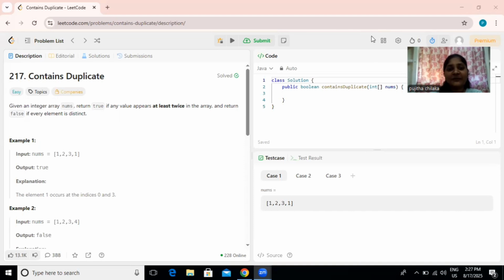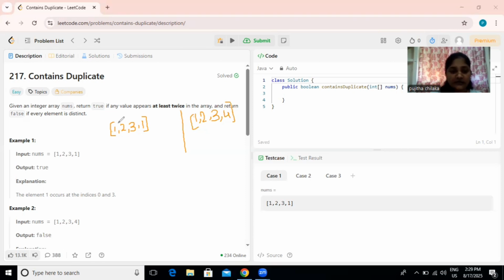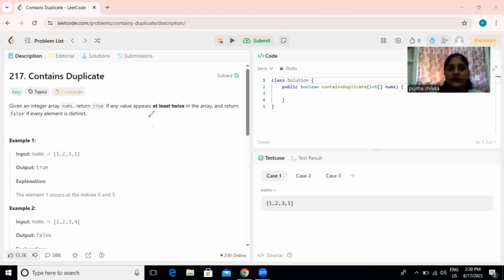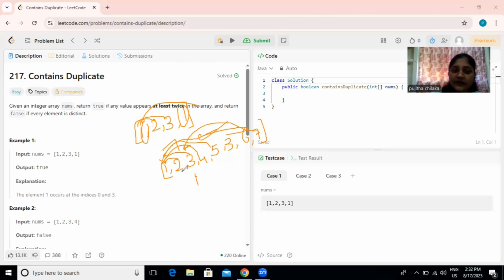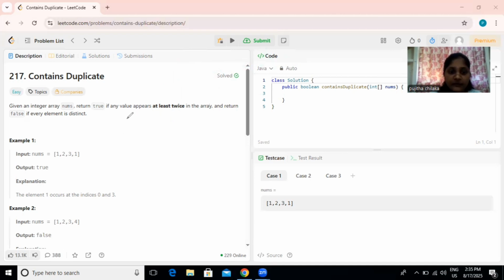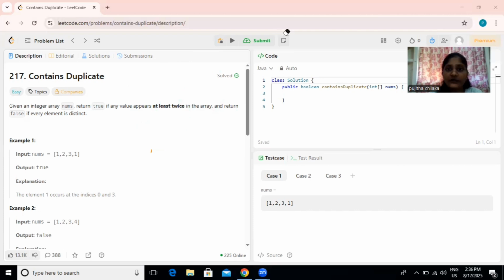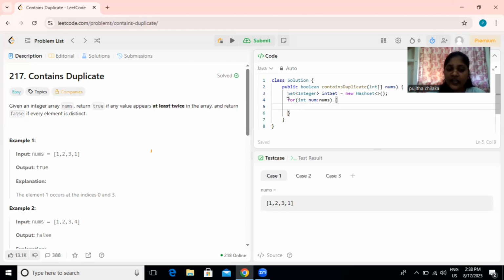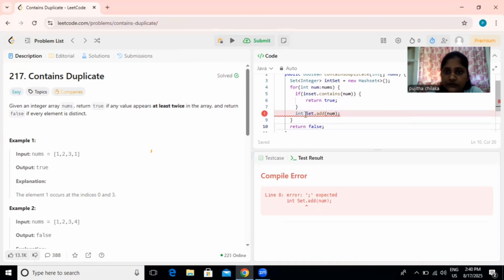DSA| leetcode problem no:217|Hash set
easy way